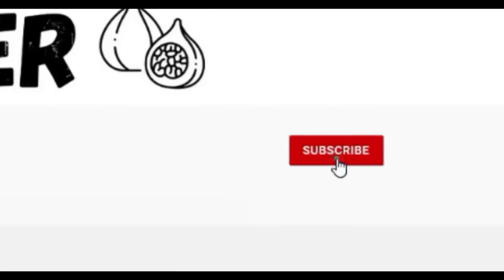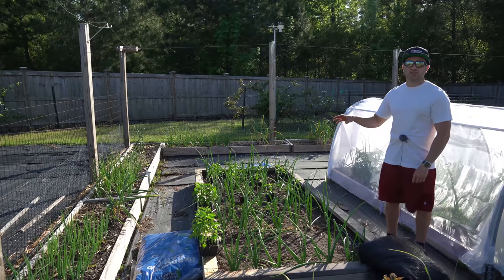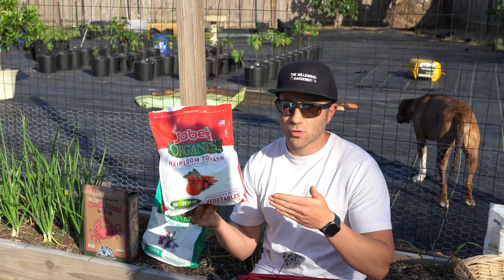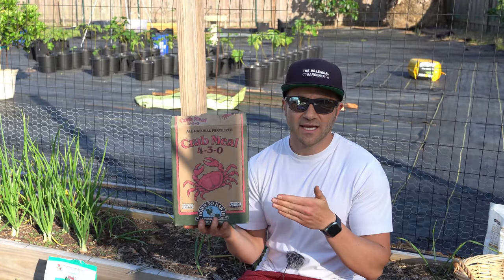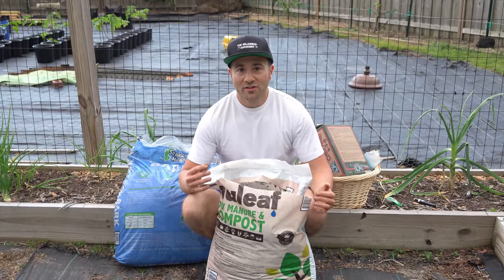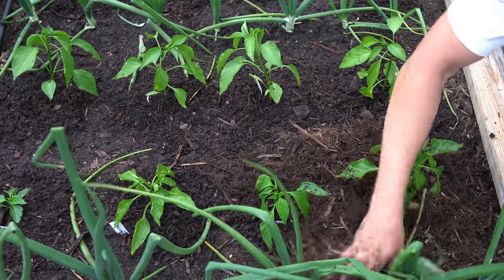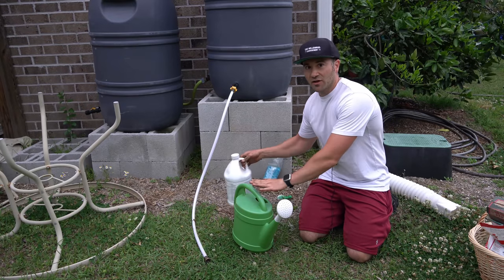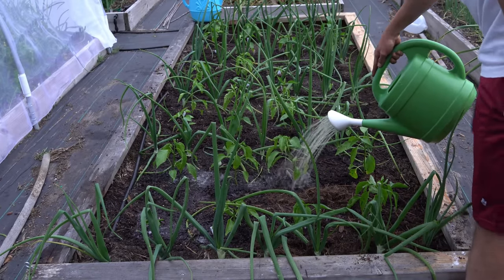Your Peppers Will LOVE You For This: 4 Things To Do NOW!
In this video, I share 4 things to do immediately after planting peppers that your peppers will love you for! Be sure to do these things shortly after planting pepper plants out in your garden to set your peppers up for amazing success this season.

Pepper plants are heavy fruiters that demand a lot of sunshine and fertilizer for optimal yields. If you don't set your peppers up for success early, they may struggle their entire lives. Getting the initial conditions right for each pepper plant is critically important for best performance. These 4 pepper tips will help set you off on the right path for a great pepper harvest.

0:00     4 Tips For Growing Pepper Plants After Planting
0:31     Tip #1: Sunshine Requirements
2:09     Tip #2: Fertilizing Peppers: 2 Secret Ingredients!
3:50     Tip #3: Adding Compost And Mulch
5:49     Tip #4: Watering And Soluble Fertilizers
8:38     Adventures With Dale

If you have questions about how to grow peppers in your garden, want to know more about growing fruit trees and the things I grow in my raised bed vegetable garden and food forest, are looking for gardening tips and tricks, have questions about vegetable gardening and organic gardening in general, or want to share some DIY and "how to" garden tips and gardening hacks of your own, please ask in the Comments below!

6.5 Inch Hand Pruner Pruning Shears

34.1°N Latitude
Zone 8A